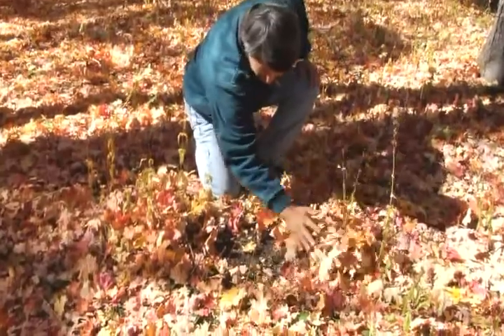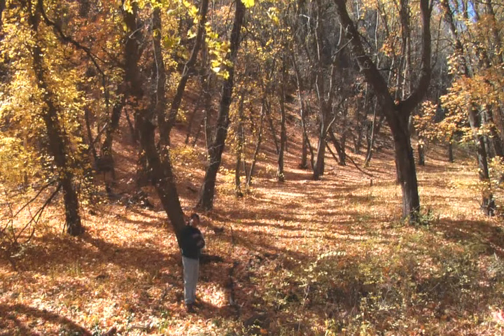Natures Soil wmv